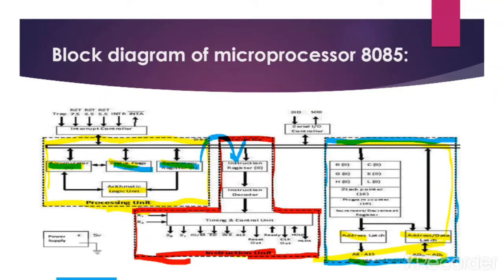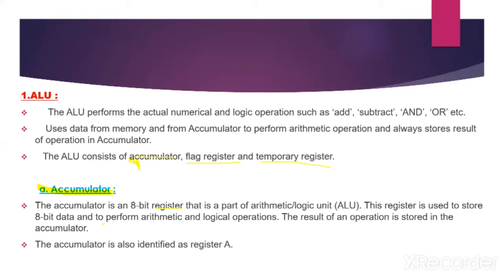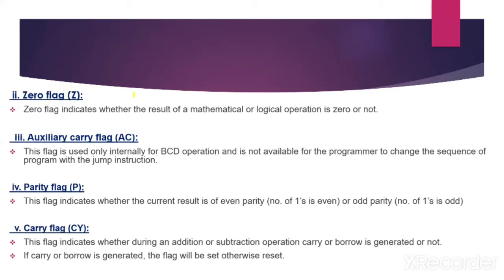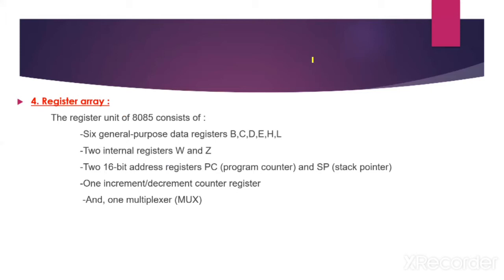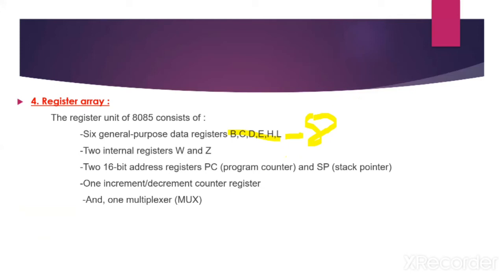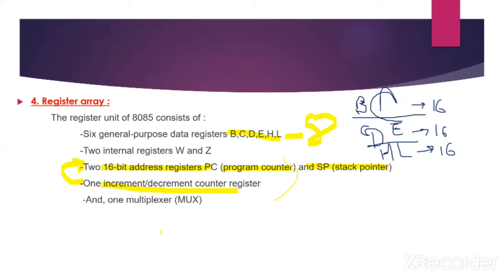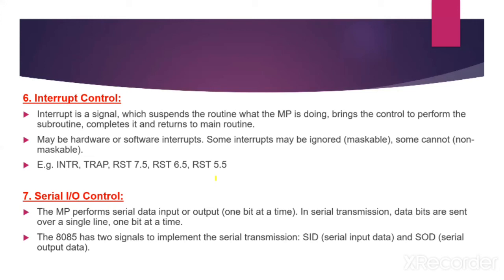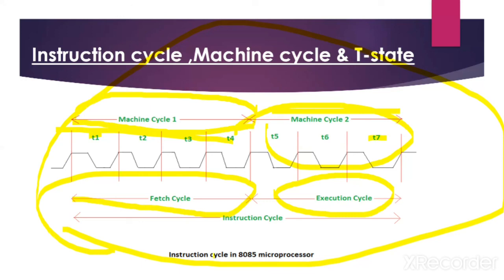12th computer science paper 2-Kawane N.S.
Introduction to microprocessor 8085-Block diagram of microprocessor 8085 with explanation